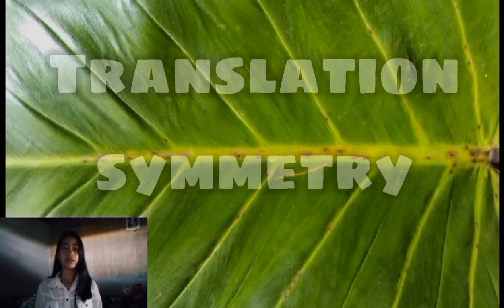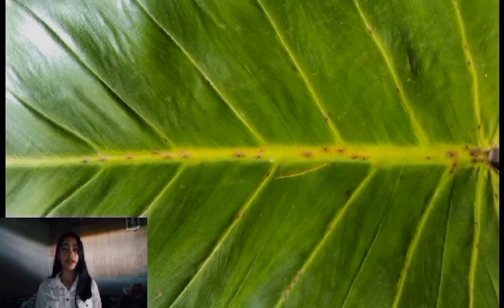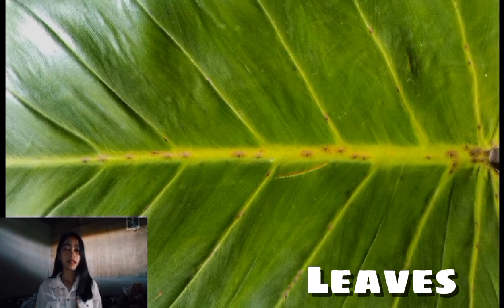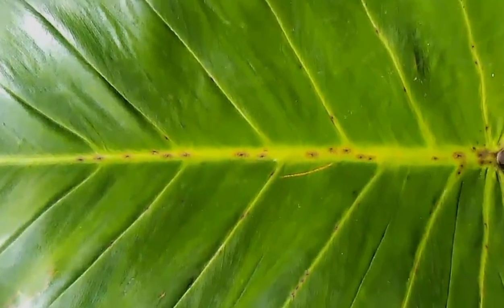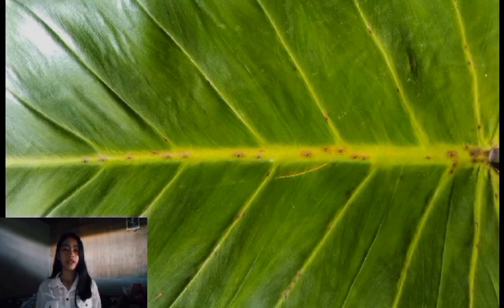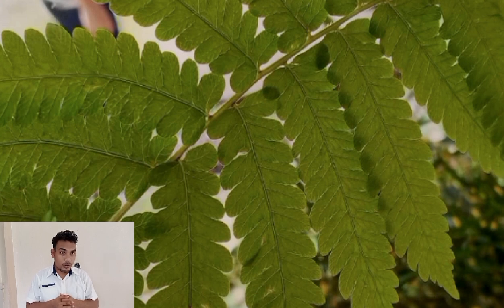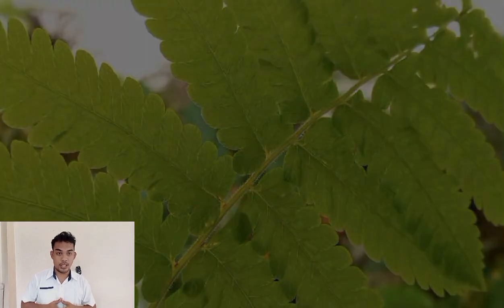Patterns in Nature